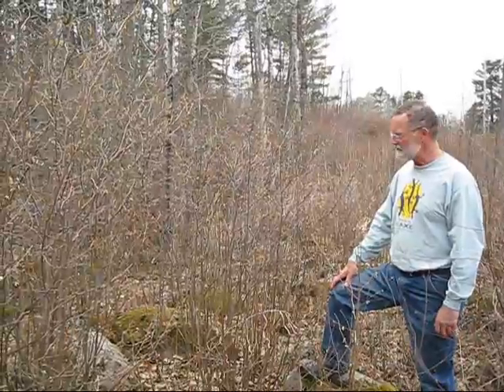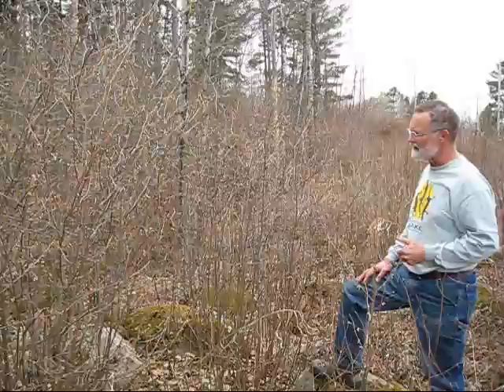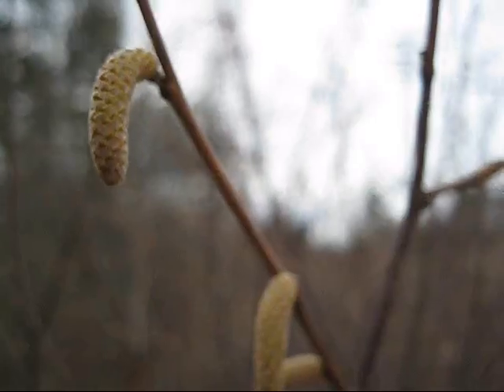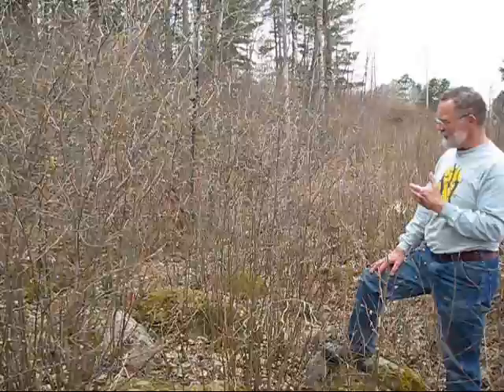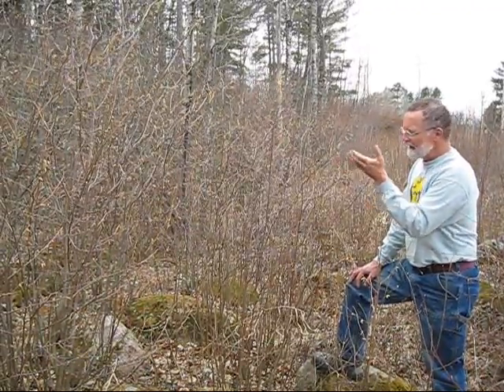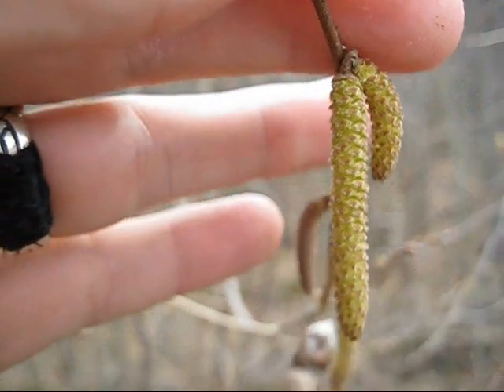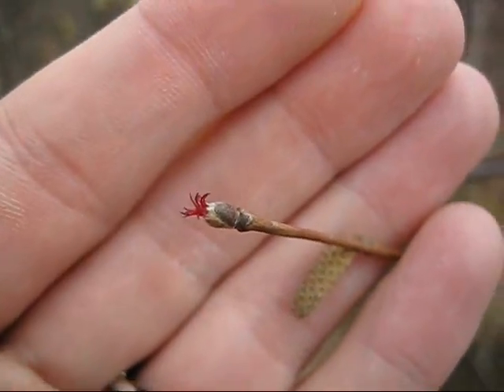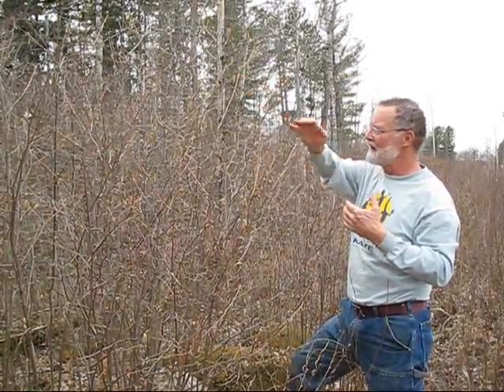American & Beaked Hazel with John Latimer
KAXE Phenologist John Latimer talks about American Hazel and Beaked Hazel. While easy to tell apart in late summer, it's harder to differentiate between them in the Spring. At this time of year, the male flower of the Beaked Hazel is fat and slightly curved whereas the American Hazel is longer and generally straight. Also, the new growth on the American hazel is very hairy, and the Beaked Hazel new growth is smooth.